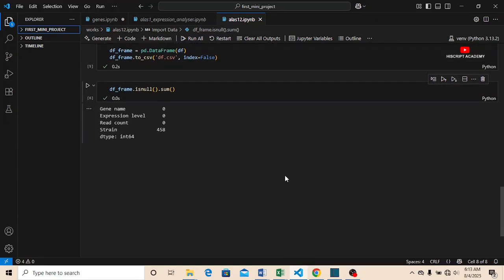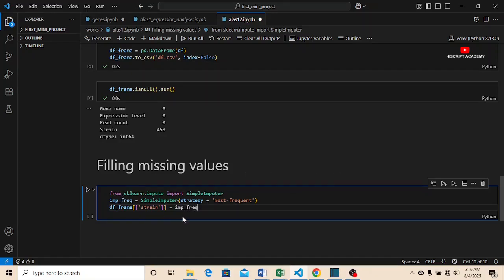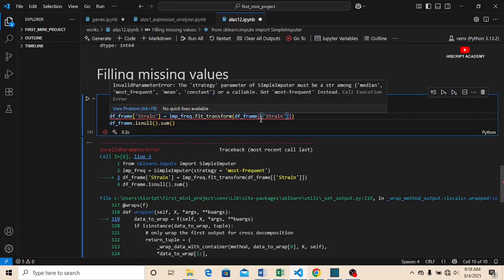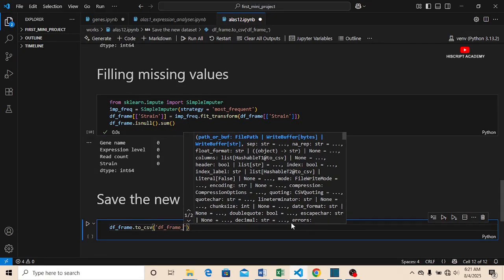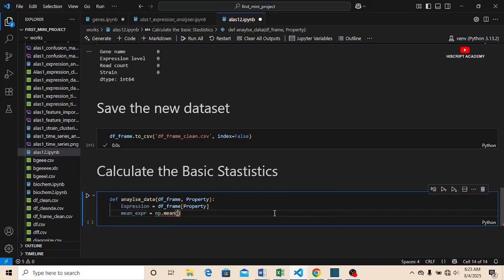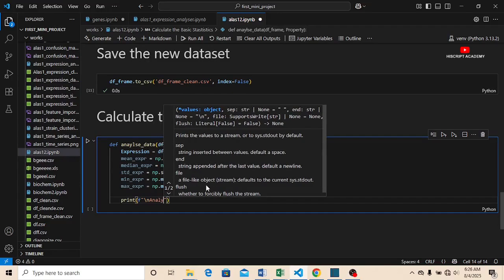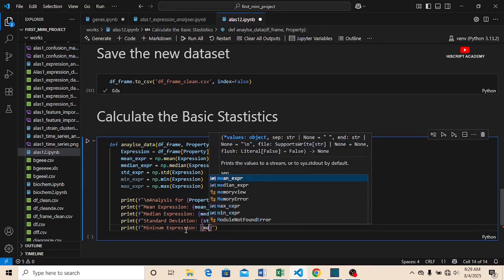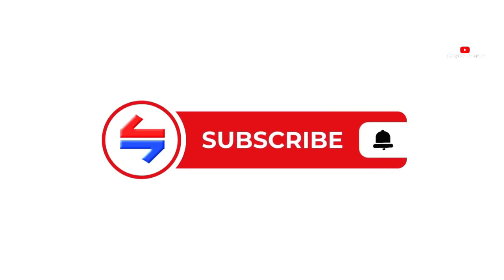How to Handle Null Values in Python for Machine Learning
Are missing values ruining your dataset? In this video, you’ll learn how to handle null values in Python using Pandas, an essential step in preparing data for any machine learning project. Whether you're a beginner or just need a refresher, this tutorial covers checking for nulls, filling or dropping missing data, and best practices to keep your ML models clean and accurate.

👉 Tools used: Python, Pandas
📌 Perfect for: Data science beginners, ML students, Python programmers